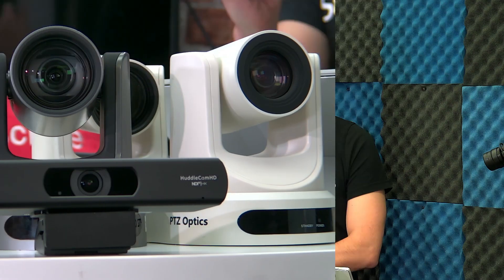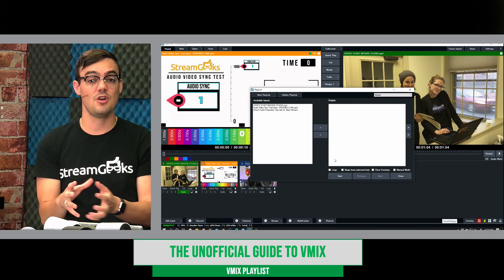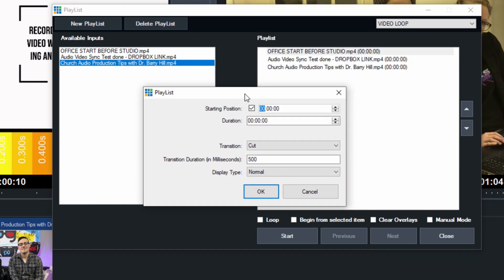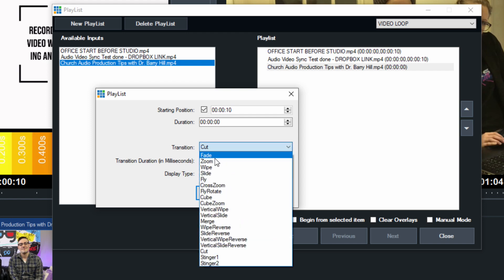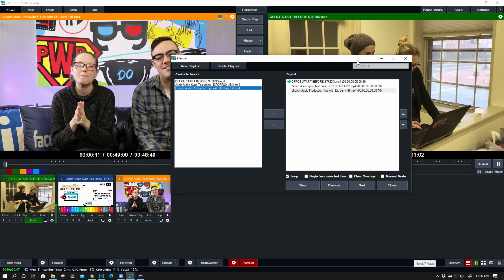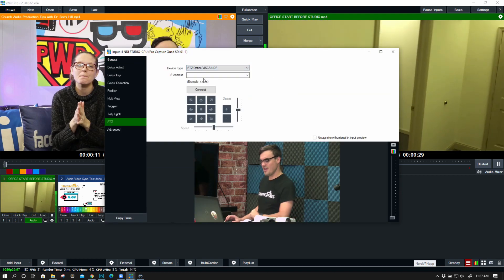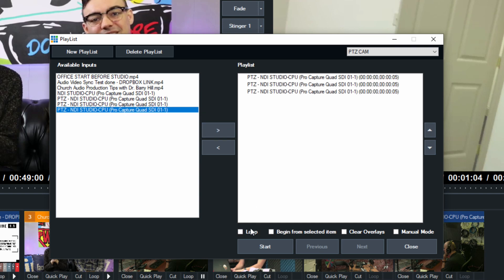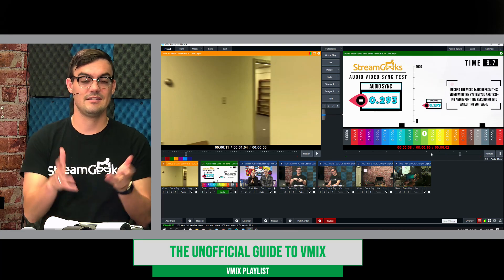The Unofficial Guide to vMix - #20: Playlists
In the latest episode of our The Unofficial Guide to vMix course, we cover Playlists.